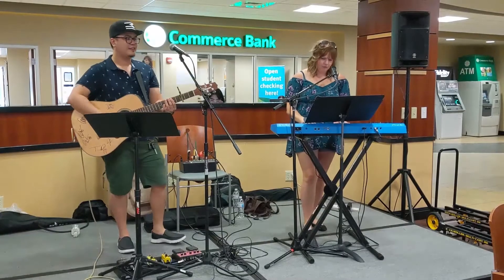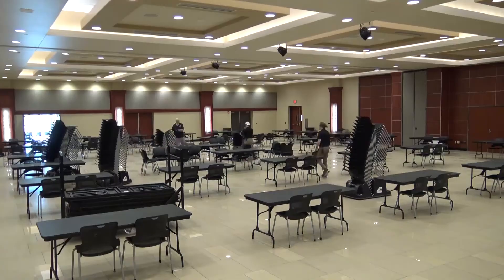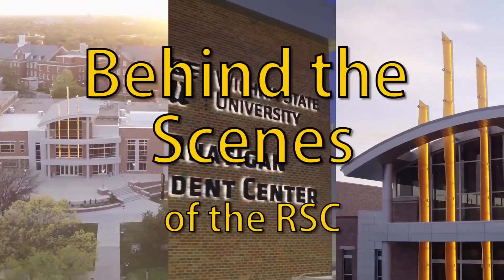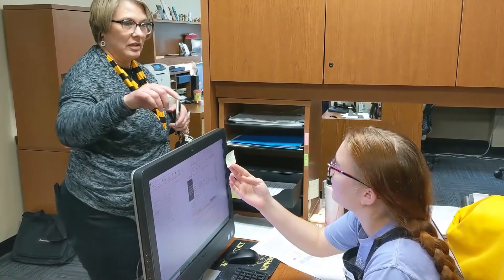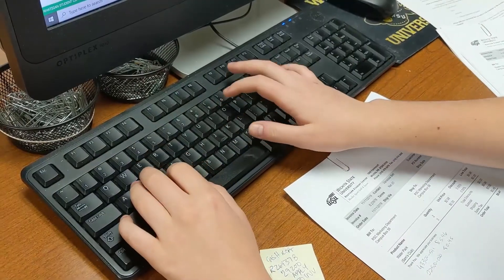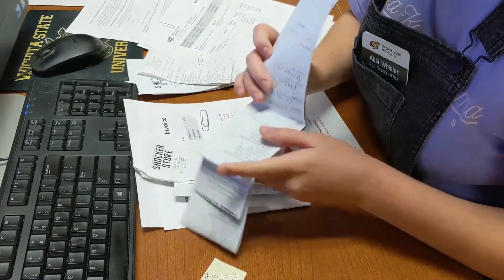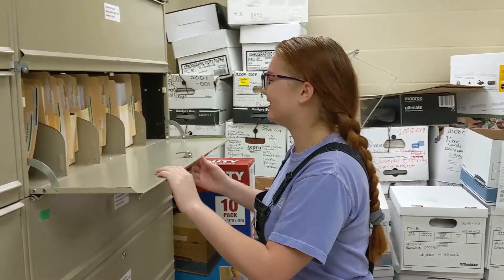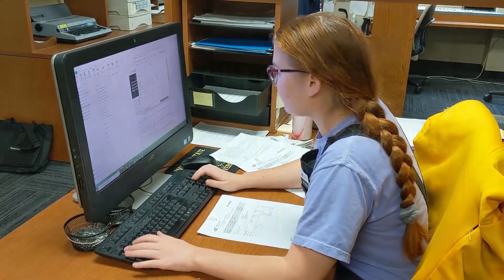RSC Behind the Scenes - Finance Office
Learn about the work Abbi Whisler does for the RSC's finance department, and how her work is preparing her for life after graduation.